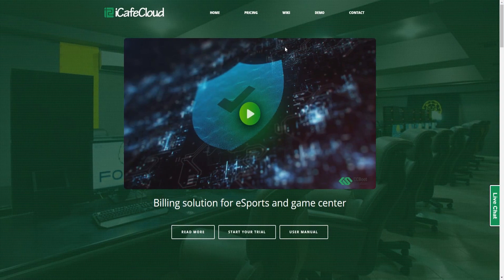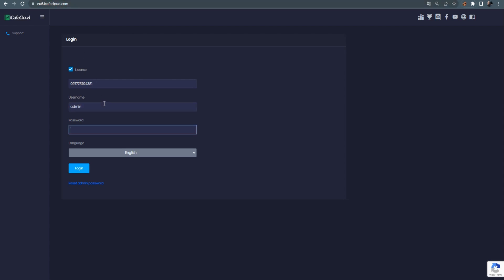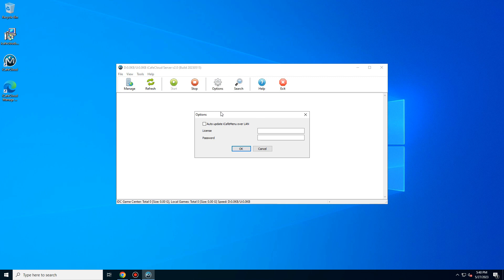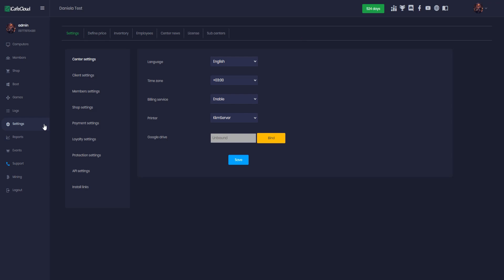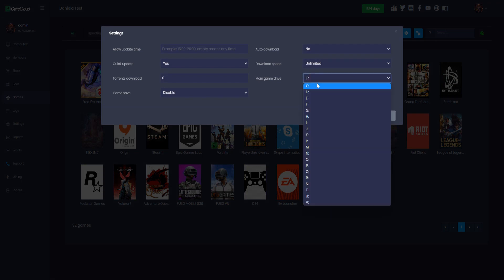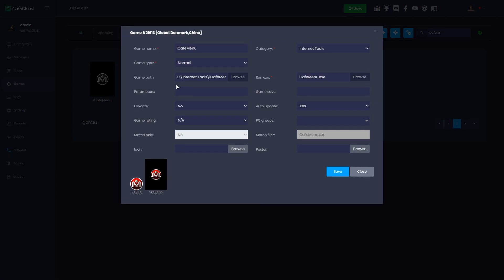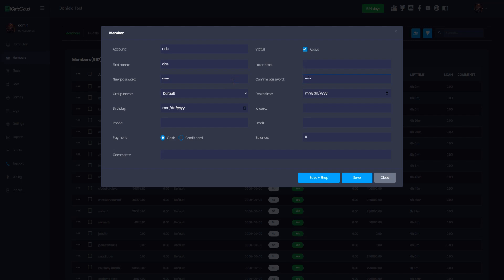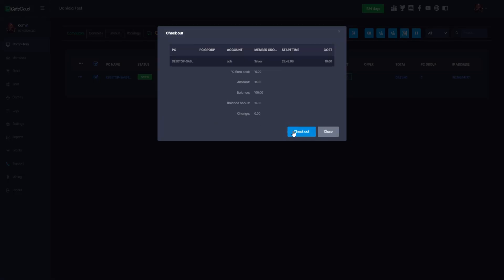ICafeCloud: Server installation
This video explain how to install and configure icafecloud

Chapters:
0:00 Intro
0:06 Apply for a trial license
0:33 Login control panel
0:54 Install server application
1:22 Basic config
1:57 Define PC time price
2:16 Add games
2:42 Add member
3:13 Login at client